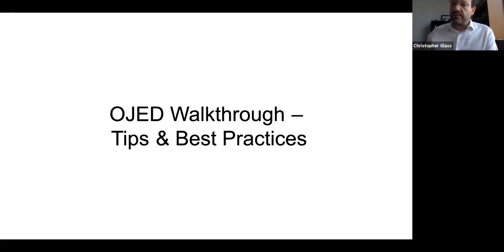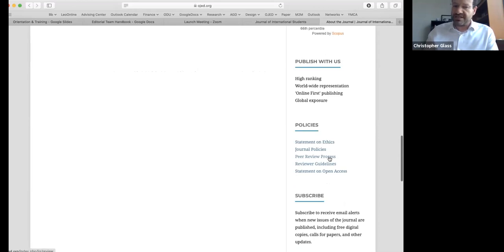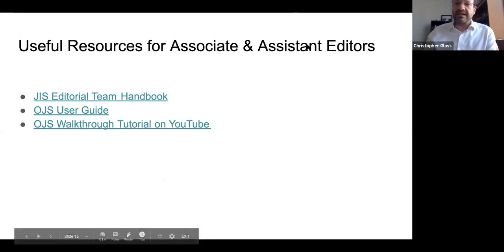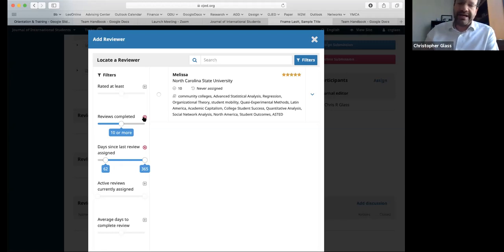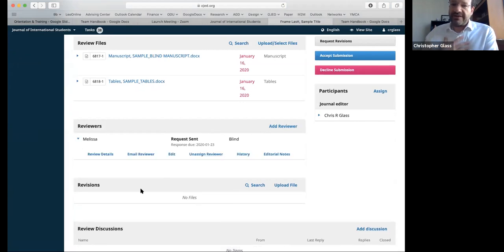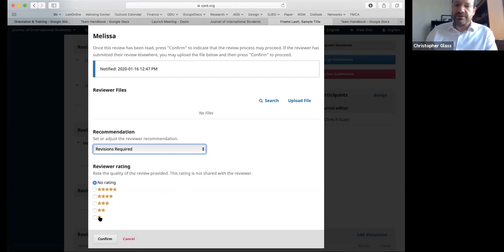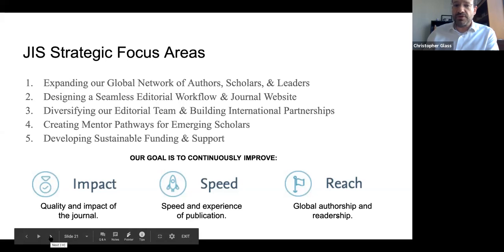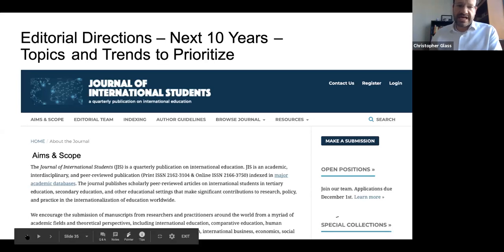Editorial Walkthrough Process in Open Journals System: OJED Journals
Editorial Walkthrough Process in Open Journals System